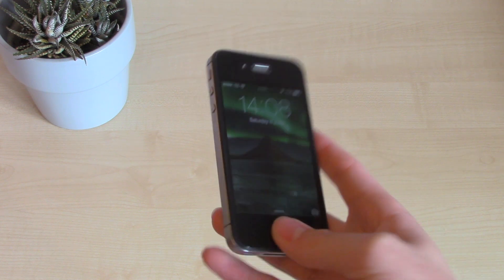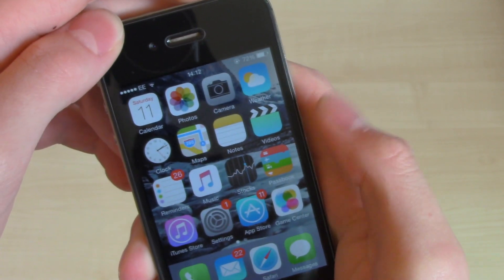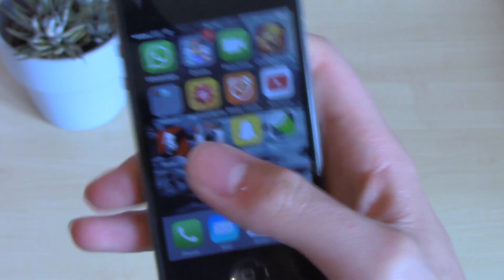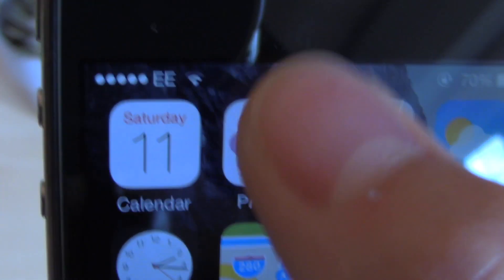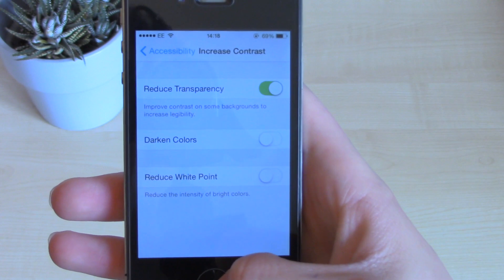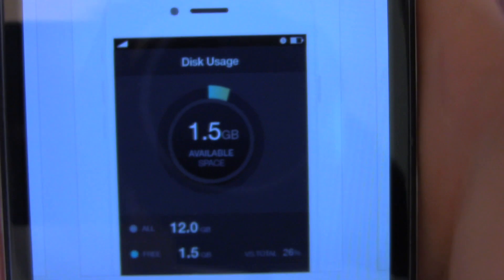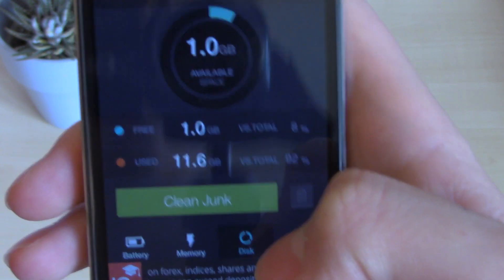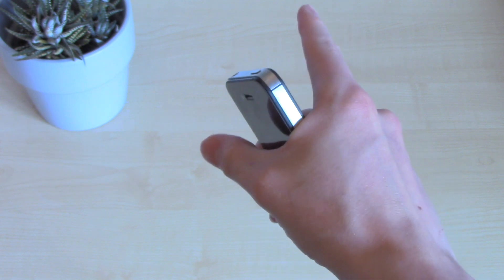How to speed up your iPhone | How to clear iPhone RAM | Apple iPhone SE | TechGenie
how to speed up your iphone, clear RAM and some simple tips an tricks.

Editing
MacBook Pro